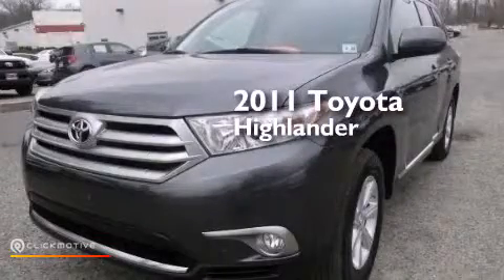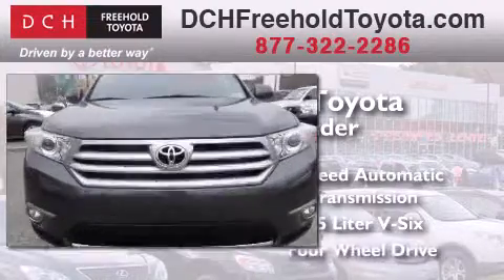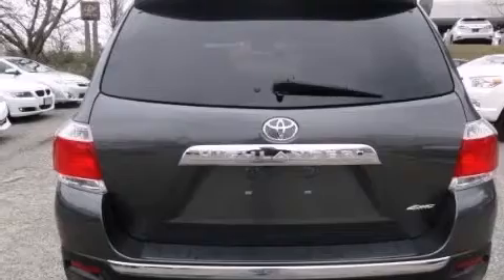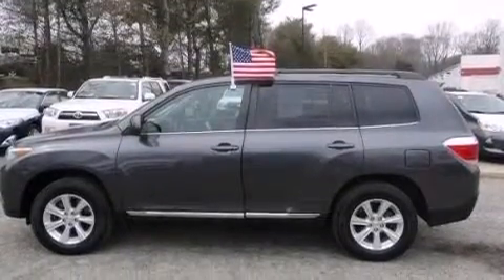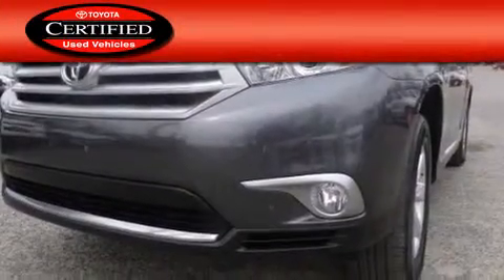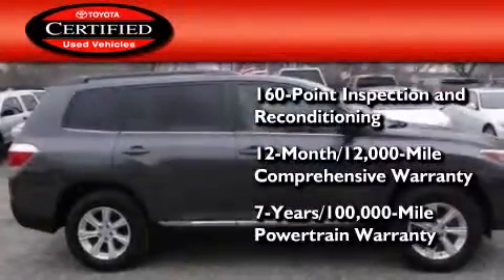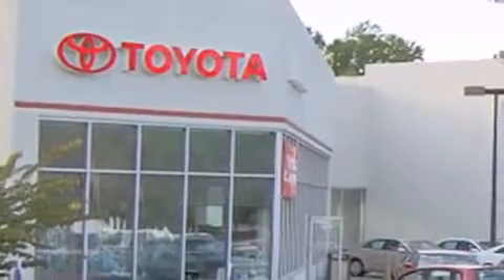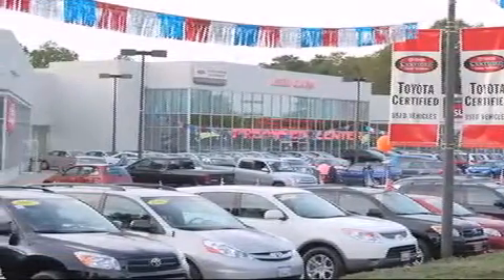2011 Toyota Highlander Certified Freehold NJ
We've been honored to serve the Freehold NJ area , we promise that your experience at our dealership will exceed your expectations ! Year : 2011 Make : Toyota Model : Highlander Engine : Gas V6 3.5L/ Trans . : Automatic Exterior : Magnetic Gray Metallic Miles : 26,129 Interior : Ash Stock : FTR2069 DCH Freehold Toyota 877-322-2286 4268 Route 9 South Freehold , NJ 07728